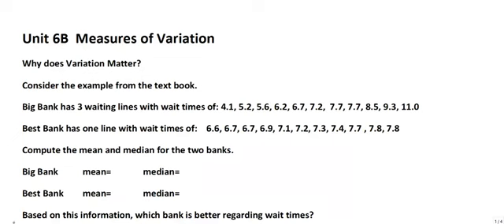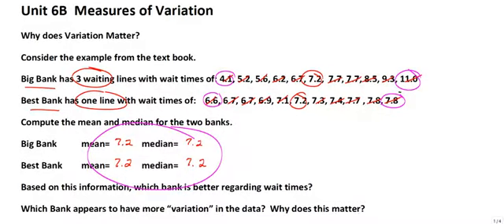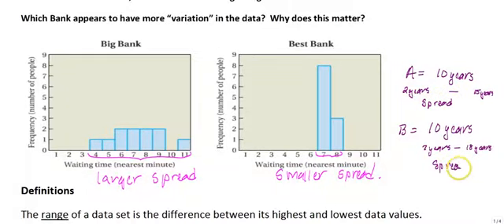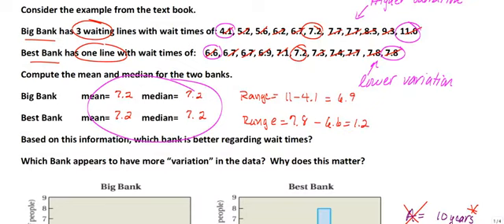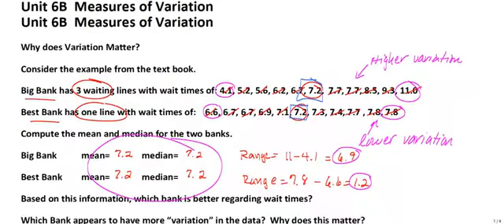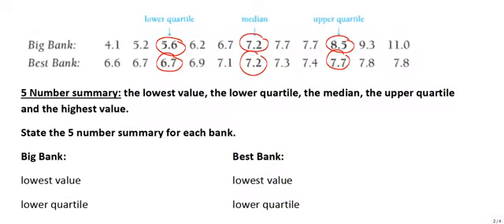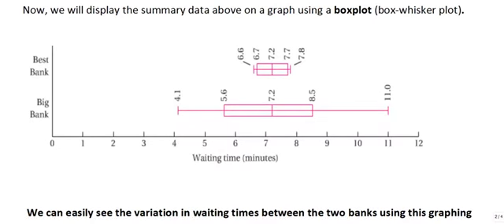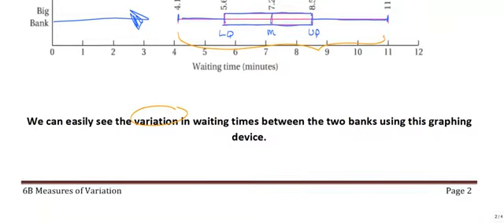Section 6B Part 1 video